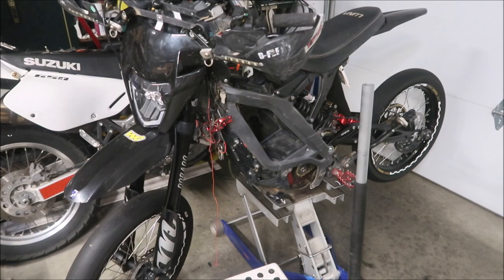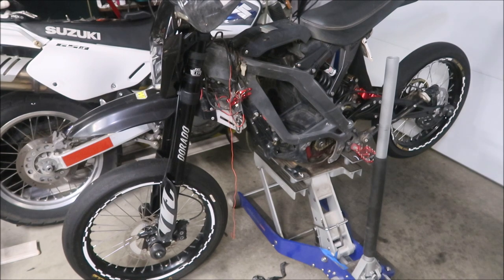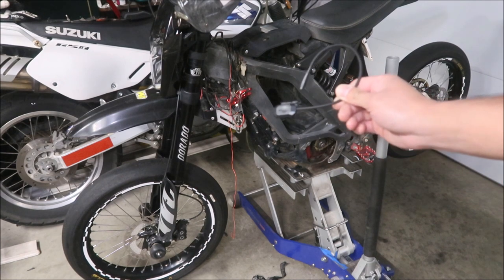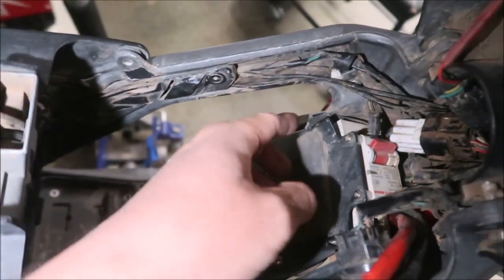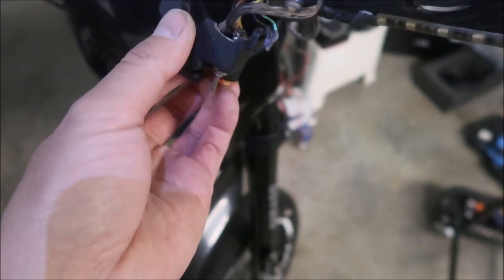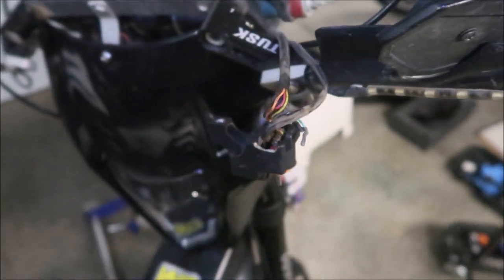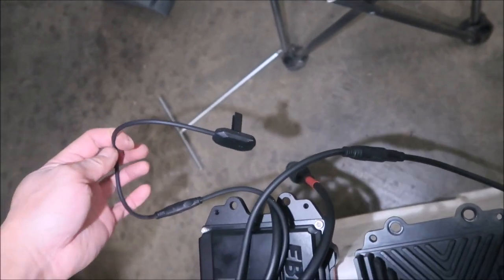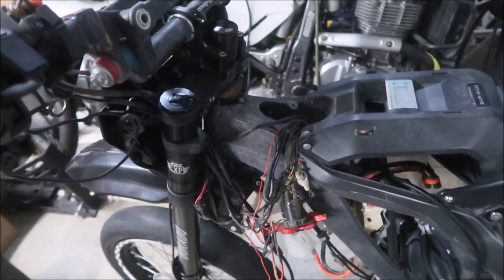EBMX X-9000 Ver.2 Install VLOG Part 1 - Uninstall KO Controller + Install Regen Throttle and Display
This is the install VLOG for the EBMX X-9000 version 2 controller on my 2018 Sur Ron Light Bee MX.  In this video we uninstall the KO controller and install the regen throttle and SW102 Display.  Farewell KO F-Spec controller..